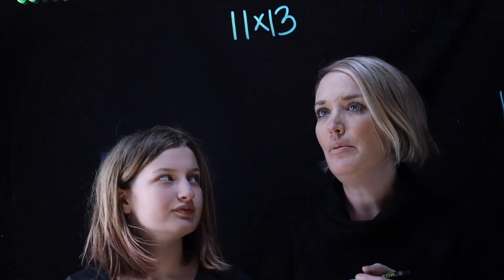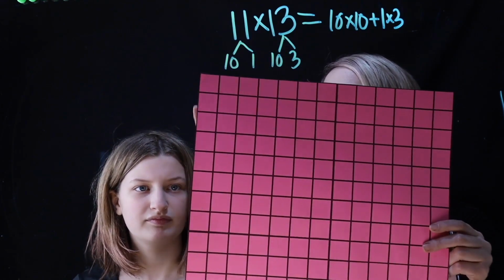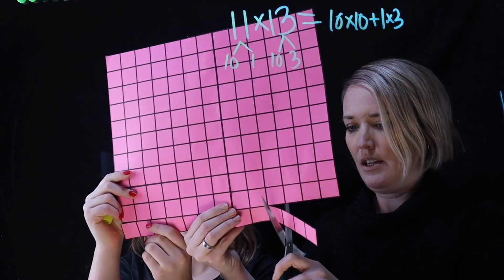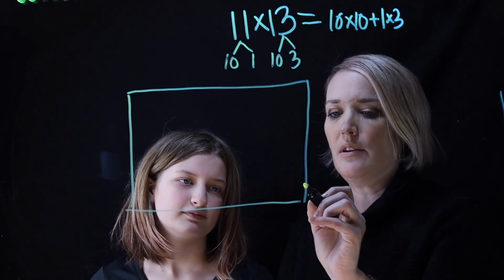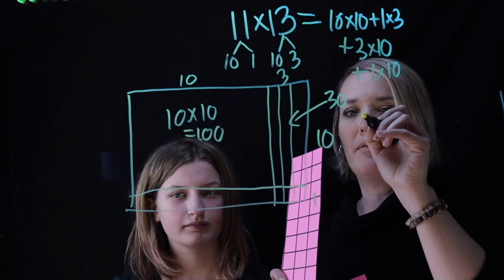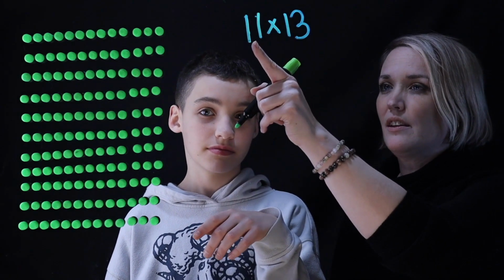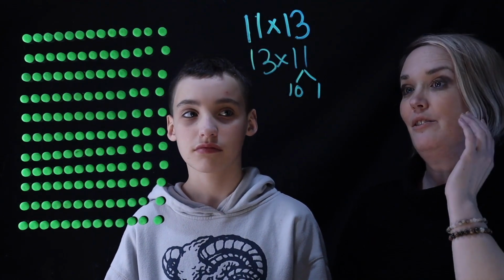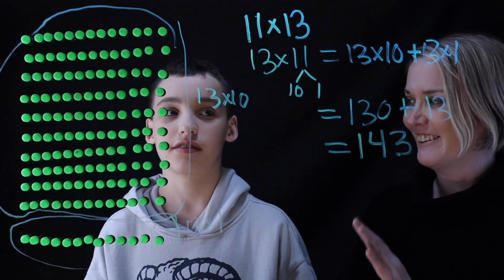Mental Math: 11x13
This video will help students develop an understanding of multiplication while building their mental math skills.

0:00 - Strategy 1: Decomposing numbers to use 10's
5:32 - Strategy 2: Multiplying 13 x 10 and then 13 x 1